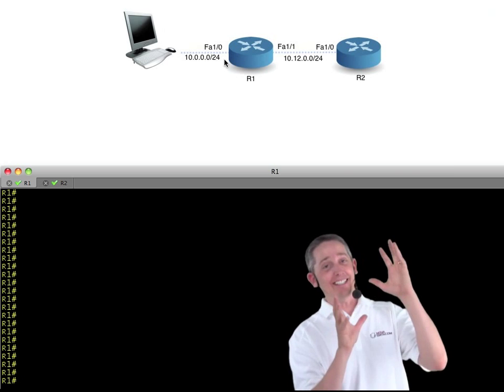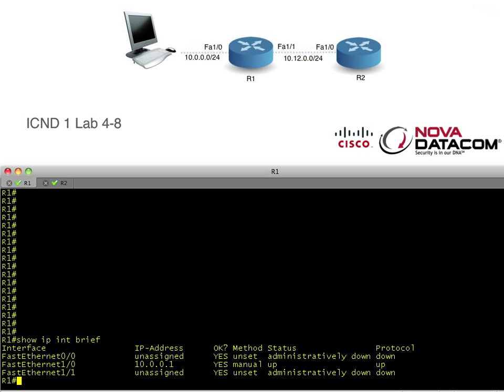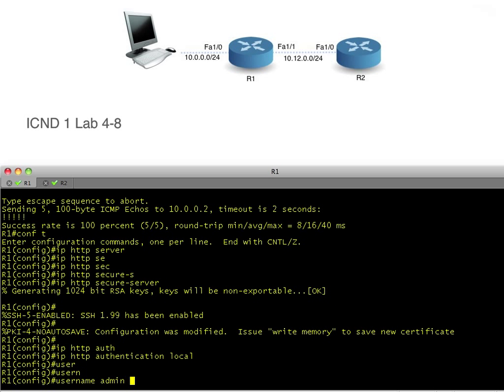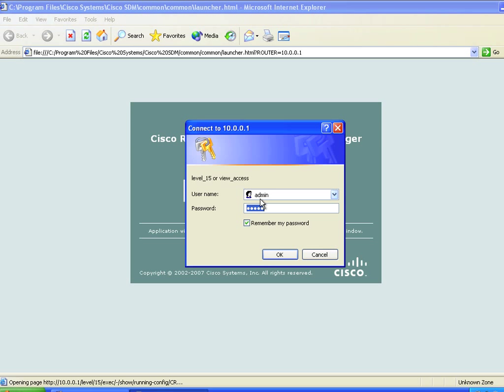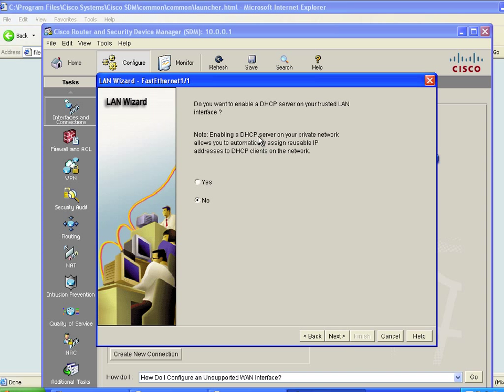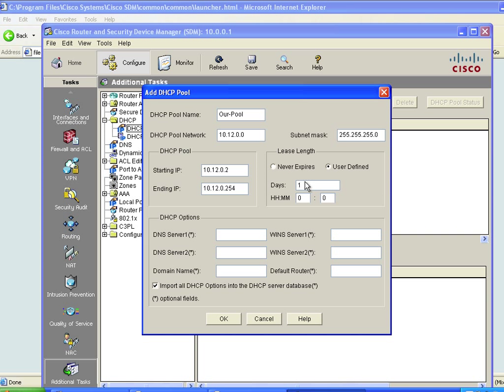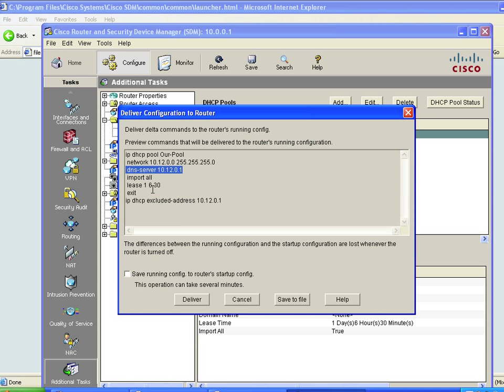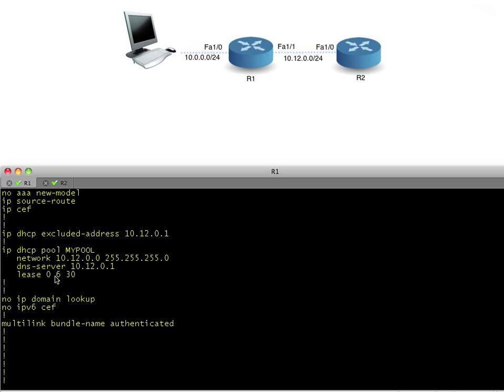Security Device Manager and DHCP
Many students worry about SDM with their CCNA Route Switch studies.  This video demonstrates the use of SDM to configure DHCP, and can ease the students concern about SDM.